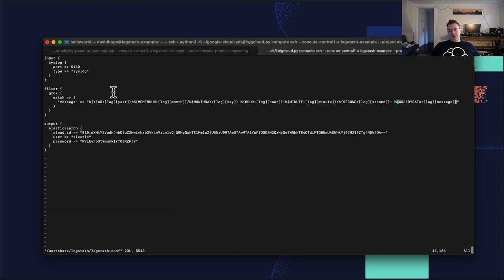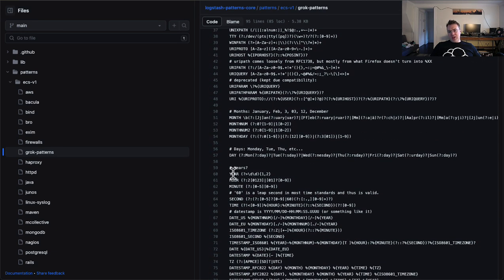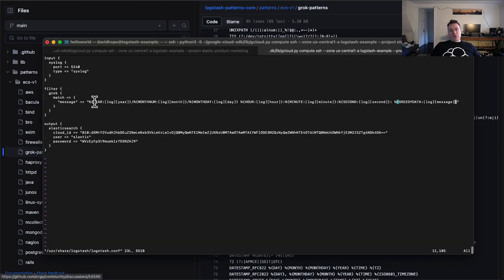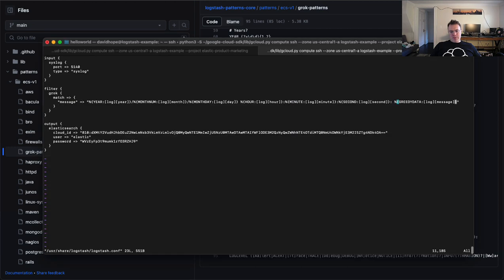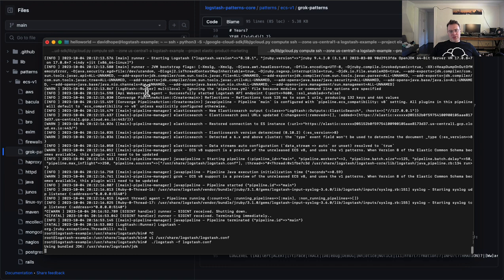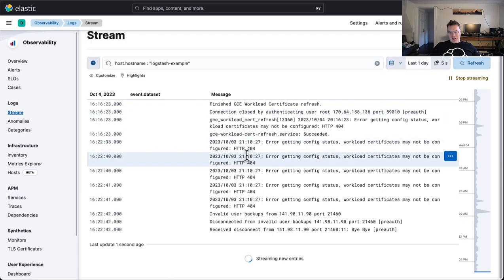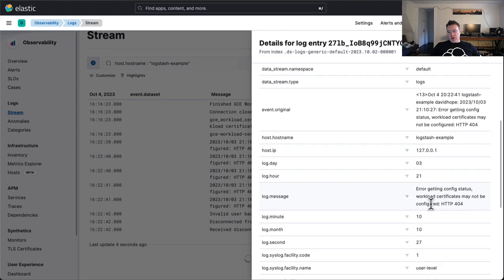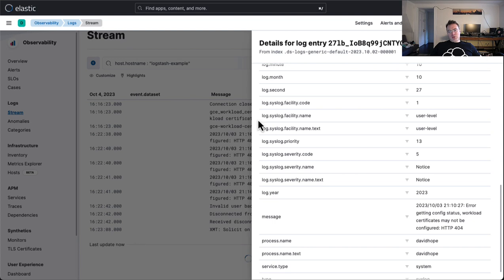Loggy Goes to school part 2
Grok Patterns Tutorial: Extract Insights from Log Files!

Tired of sifting through endless lines of logs? Want to convert those cryptic log lines into structured, understandable data? Dive into this tutorial where I break down how to use grok patterns effectively!

What you'll learn:

Basics of GROK patterns and their importance.
A hands-on guide to parsing even the most complex log entries.
Pro tips for streamlining and optimizing your log analysis workflow.

Questions or feedback? Drop them in the comments below. I appreciate every bit of feedback and will do my best to respond.